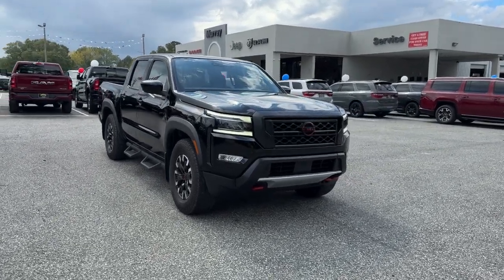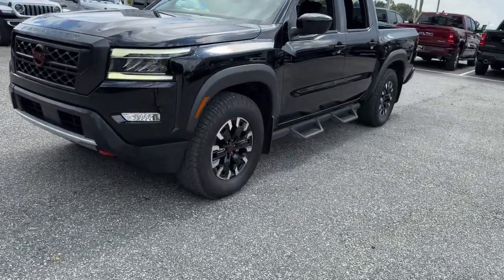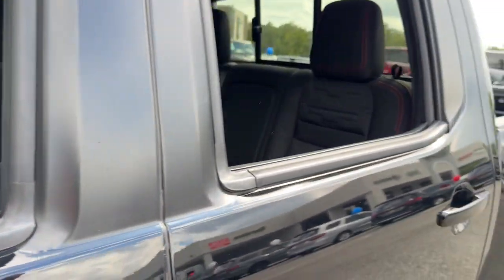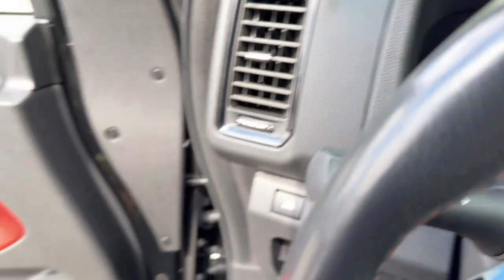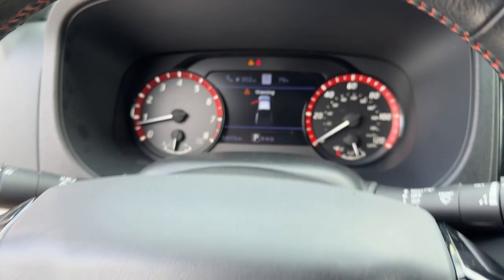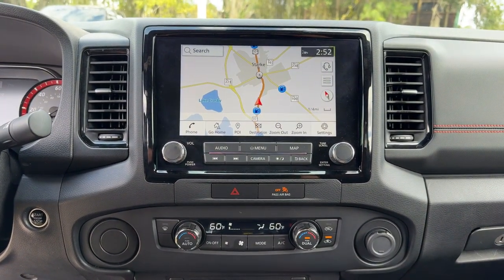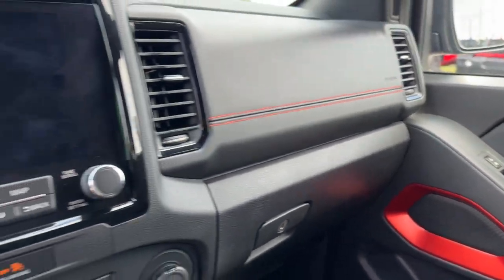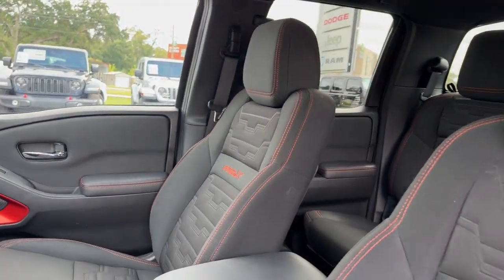2023 Nissan Frontier PRO-X Jacksonville, Orange Park, Gainesville, Ocala, Lake City FL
Pre-Owned 2023 Nissan Frontier PRO-X available at Murray CDJR located in 15160 US Highway 301 South, Starke, FL, 32091.
Stock#: 629511 - VIN#: 1N6ED1EJ7PN629511

Get acquainted with the  2023  Nissan Frontier.  Here's a hardworking Nissan Frontier, the mid-size pickup that's durable, comfortable, and up to the task. Whether you're on the jobsite or hitting the trail, this rugged partner has your back. These are just some of the great options this vehicle comes with: Navigation System, Keyless Entry, Premium Sound System, Back-Up Camera, Lane Keeping Assist, Fog Lamps, Satellite Radio, Dual Zone A/C, Power Driver Seat, Alarm. Feel ready to meet the challenge in this capable Frontier. Treat yourself to a test drive today. Our staff will toss you the keys and give you an outstanding customer experience.